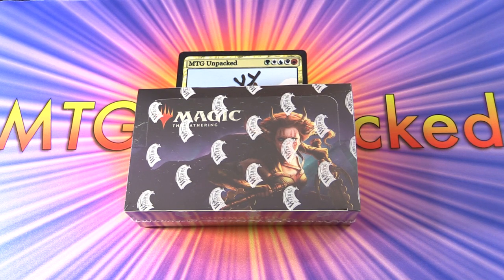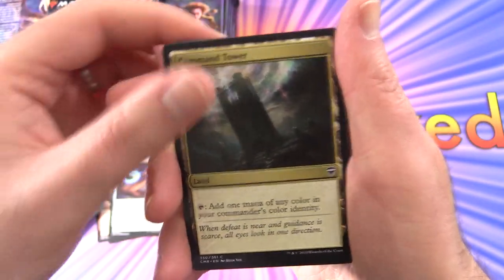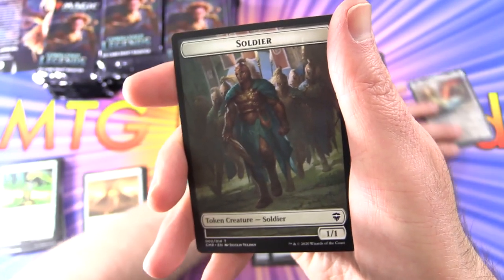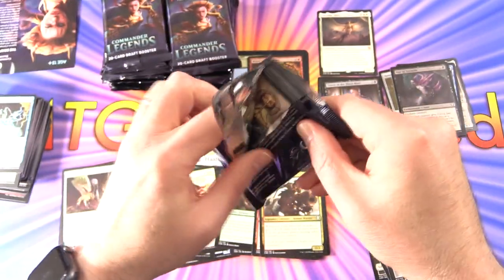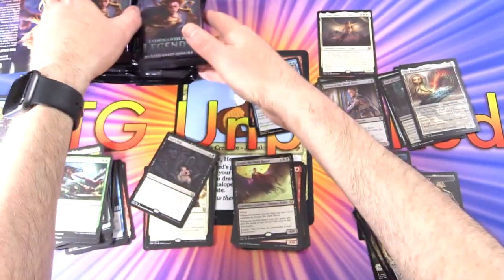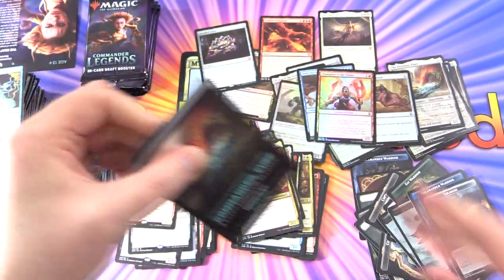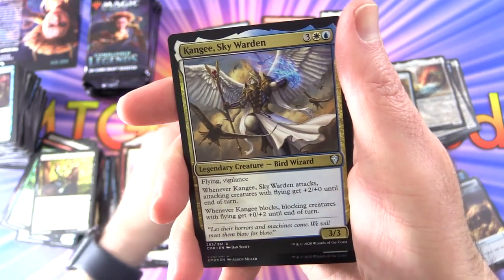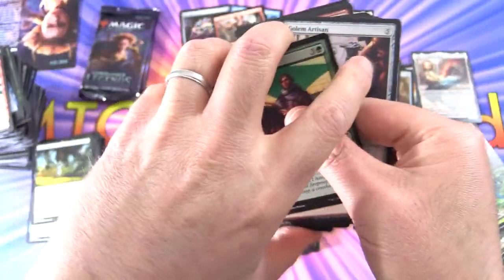Commander Legends Booster Box - SPICY PULLS!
Unpacking our first draft booster box of Commander Legends Magic: The Gathering cards. What cool new cards will we find within? Let's find out!